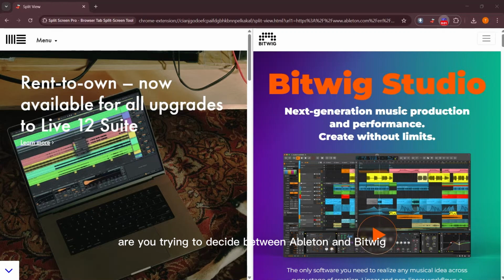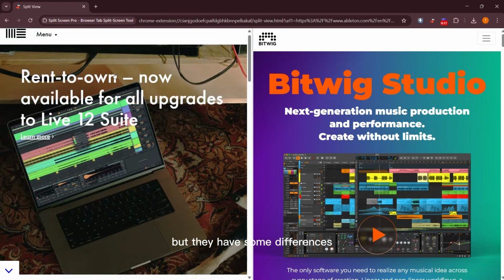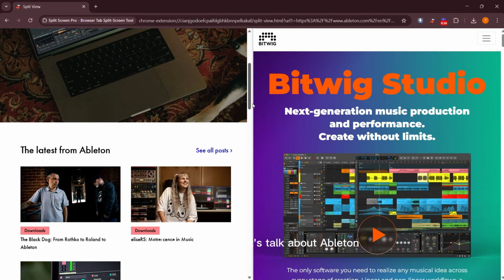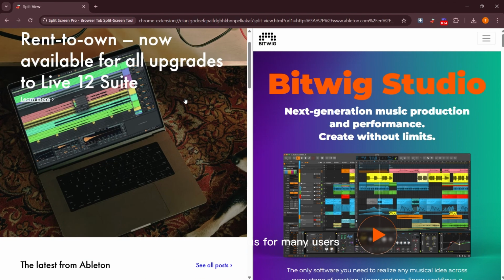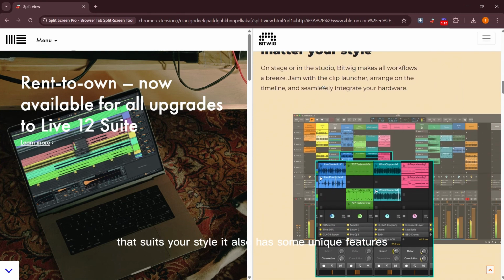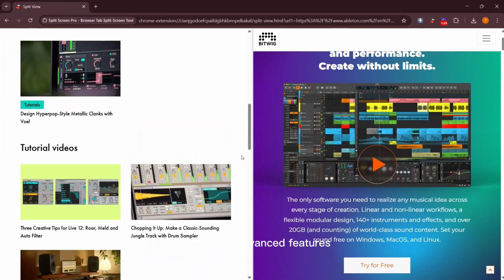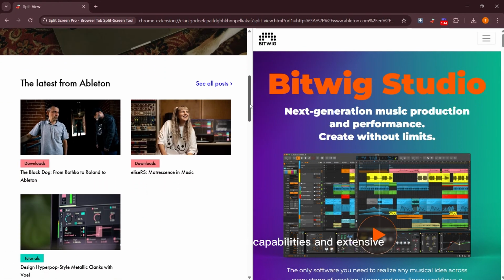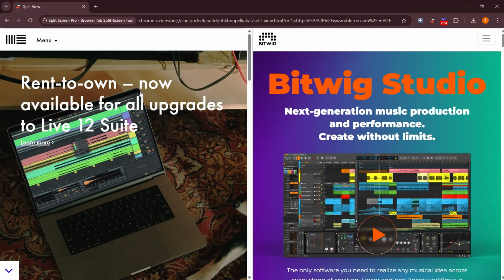Ableton vs Bitwig: Which DAW Has the Better Workflow?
Are you trying to decide between Ableton vs Bitwig? In this video, we’ll break down the key differences and help you choose the right software for your music production needs.

If you're searching for:
- Ableton vs Bitwig comparison
- Best features of Ableton vs Bitwig
- Ableton vs Bitwig for beginners
- Which is better: Ableton or Bitwig
- Ableton vs Bitwig tutorial
- How to choose between Ableton and Bitwig
- Ableton vs Bitwig pros and cons
- Bitwig vs Ableton for live performance
- Ableton vs Bitwig pricing
- Setting up projects in Ableton vs Bitwig

In this video, we cover everything you need to know about Ableton vs Bitwig. We will explore the unique features, user interfaces, and overall performance of both software options. Whether you’re a beginner or an experienced producer, this comparison will guide you in making an informed choice.

- Ableton vs Bitwig: Which one to choose?
- How to use Ableton vs Bitwig
- Fixing common issues in Ableton and Bitwig
- Setting up your first project in Ableton vs Bitwig
- Tutorial on transitioning from Ableton to Bitwig
- Comparing workflows: Ableton vs Bitwig
- Tips for using Ableton and Bitwig effectively
- How to get started with Ableton or Bitwig